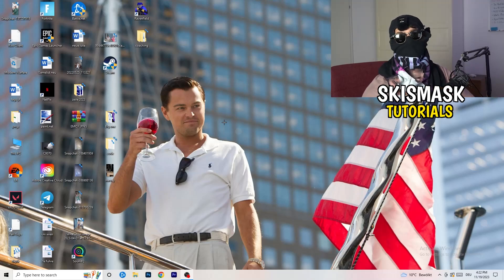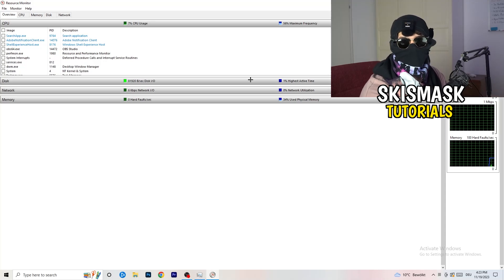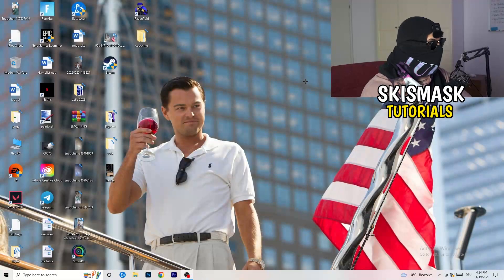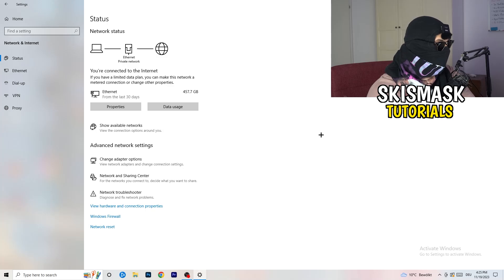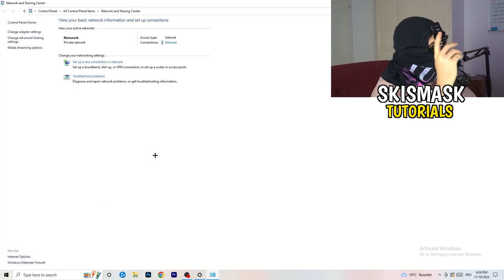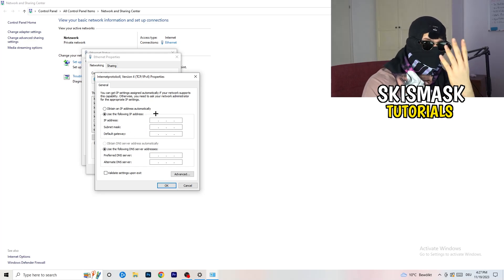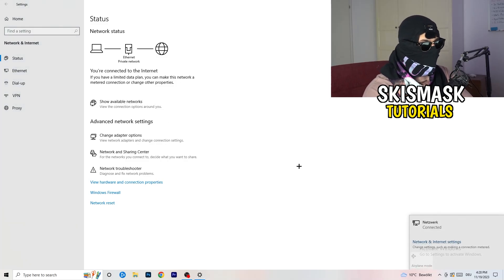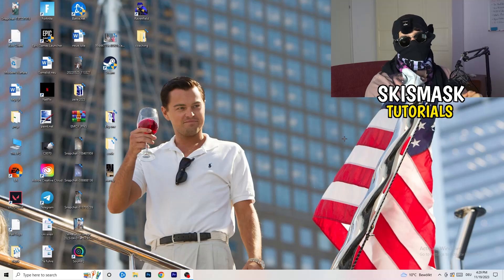How To Fix Network Issues & Ping in Terraria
Get lower ping Terraria,
Get lower ping on Terraria,
Terraria server offline,
Get lower ping in Terraria,
Lower ping,
How to improve ping in Terraria,
Terraria how to get lower ping,
Low ping Terraria,
Terraria connection lost,
Terraria connection problem,
Terraria connection issues,
Terraria connection error,
Terraria connection issues pc,
Terraria network connection lost fix pc,
How to fix Terraria network connection lost,
Fix Terraria connection issues,